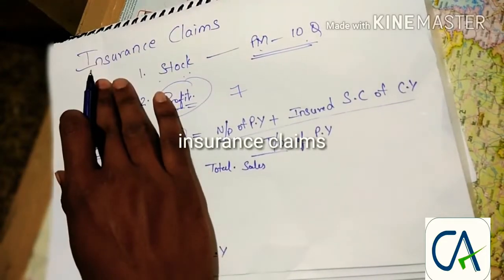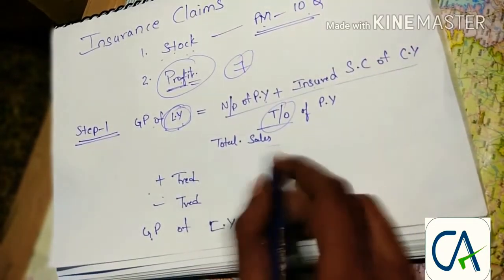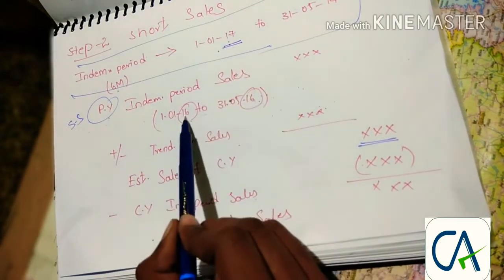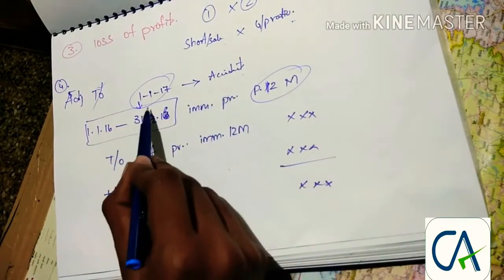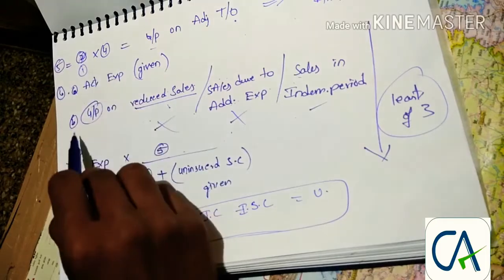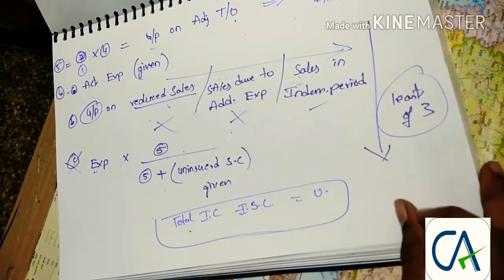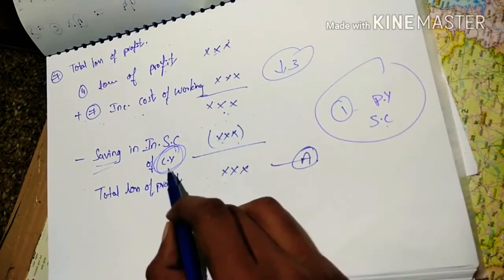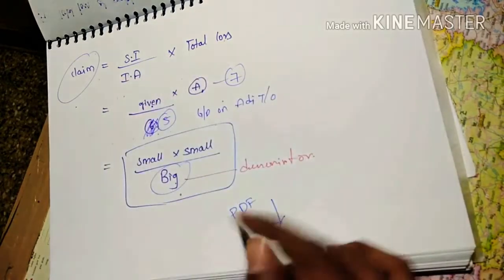#7 steps to calculate loss of profit in insurance claims in accounts in CA ipcc in English easy way.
Accounting for Beginners #4 Journal Entries Beginner Tips Basics Journal Entries Beginner.

Accounting for Beginners #6 The Balance Sheet :-